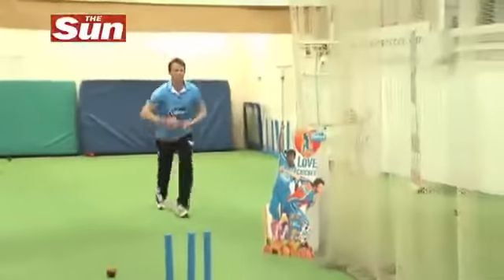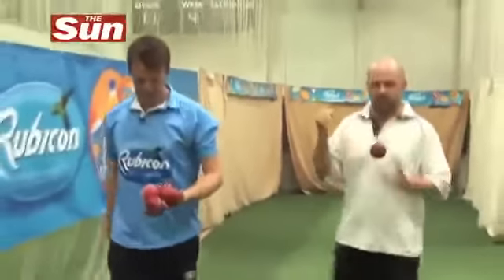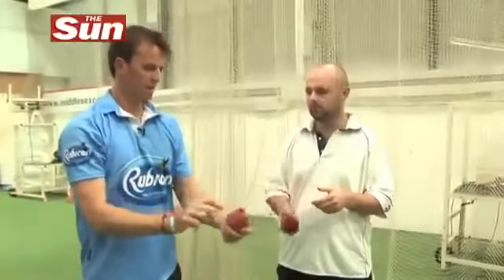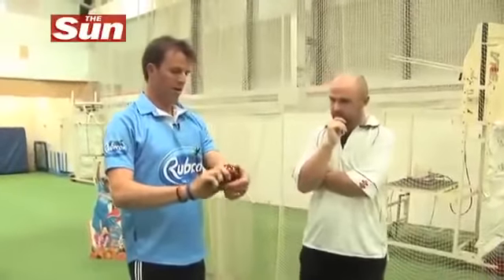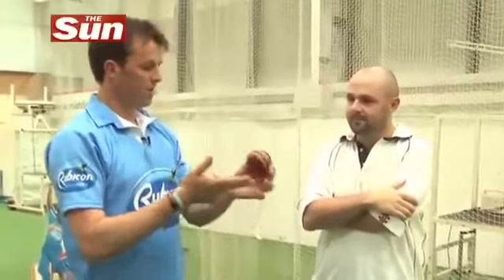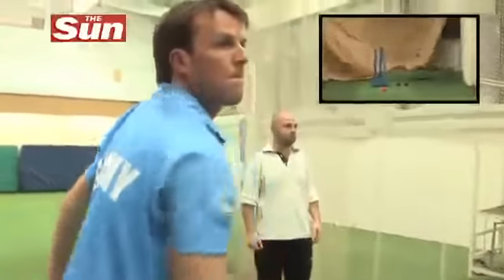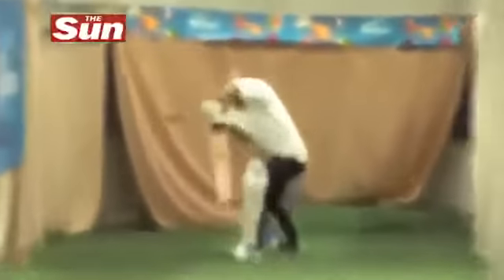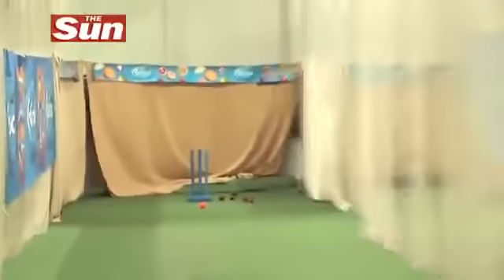Graeme Swann - Off Spin Masterclass